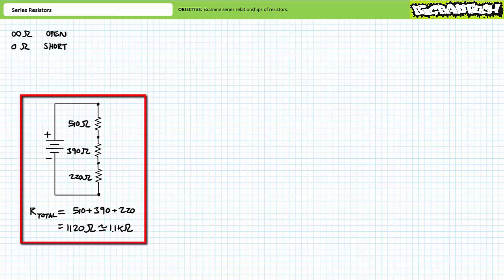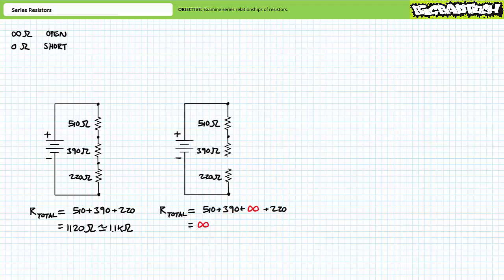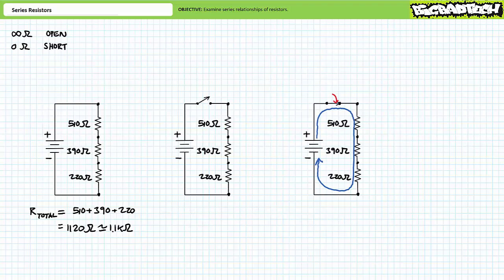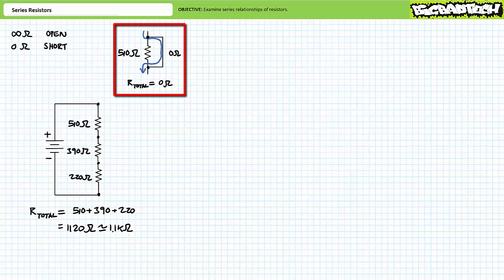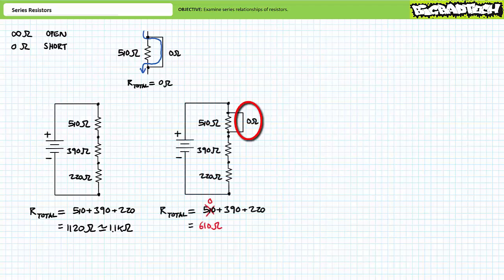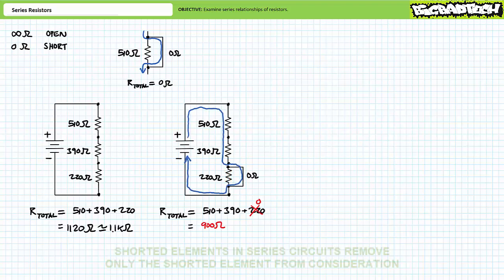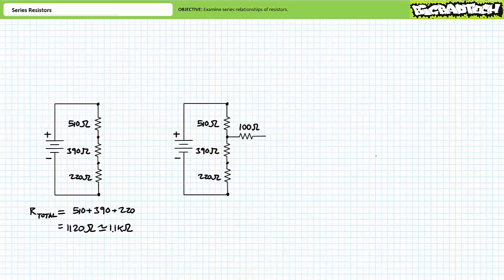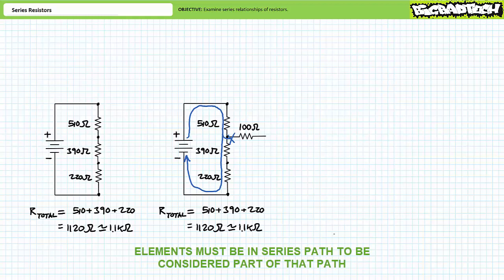Series Resistors (Part 2 of 2)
In this lesson we'll examine series or in line relationships of resistors. We'll learn to calculate the total resistance of a series combination of resistors and examine the influences of shorts and opens in series circuits. Finally, we'll examine series relationships of identical resistors, the order of resistors constituting a series relationship, and abnormally large and abnormally small resistors in series relationships. (Part 2 of 2)